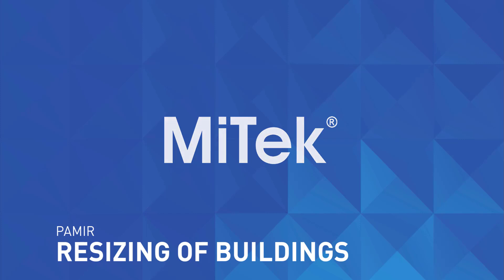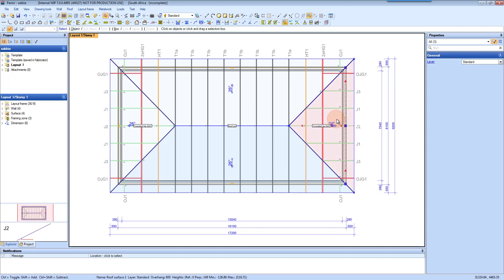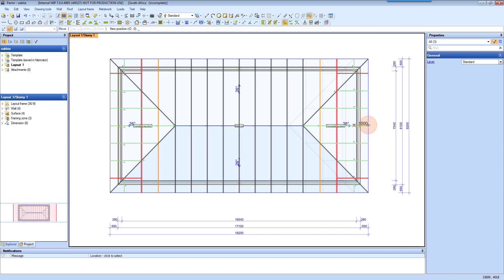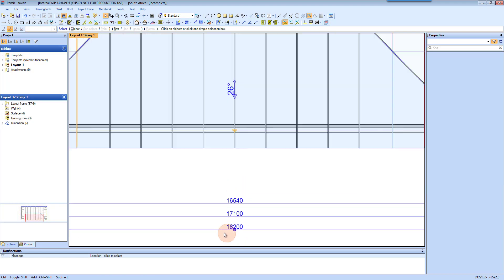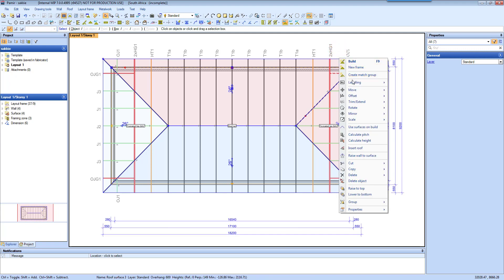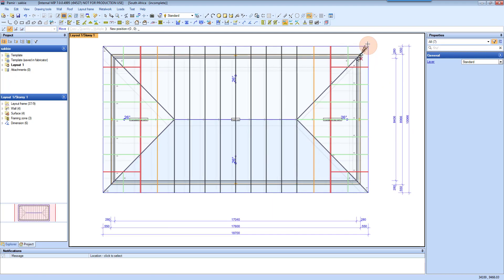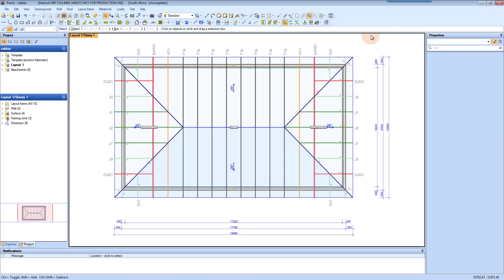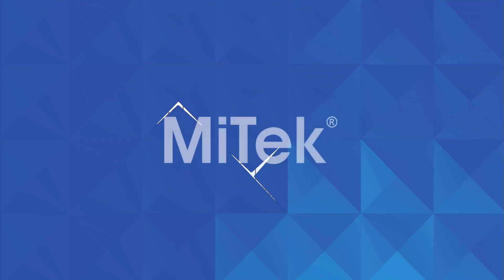MiTek PAMIR SA - Resizing of Buildings